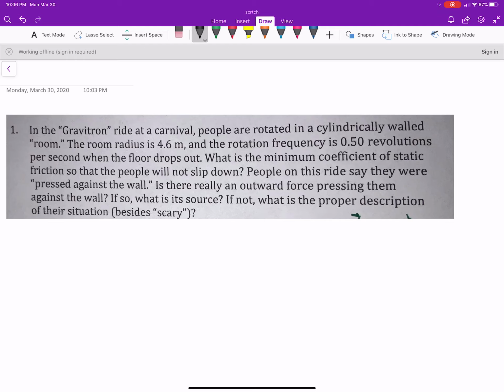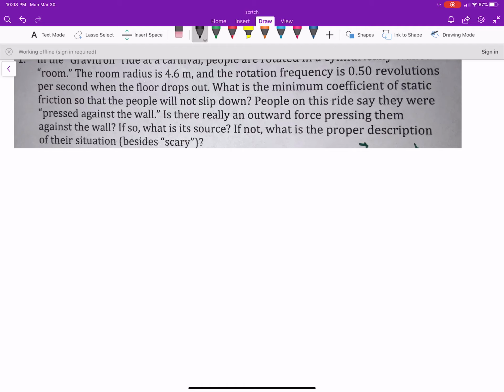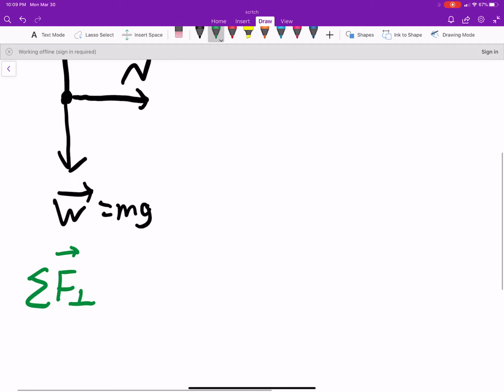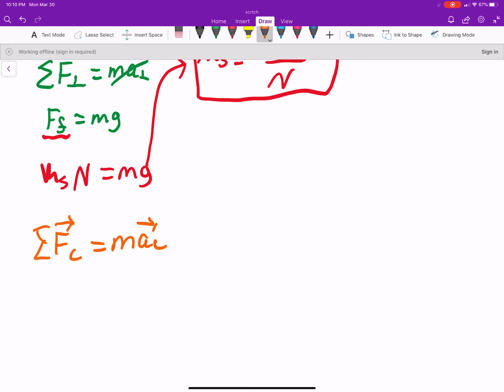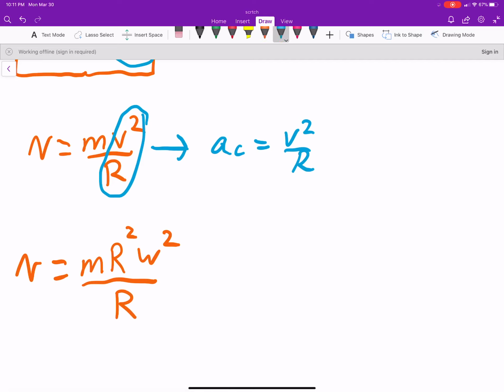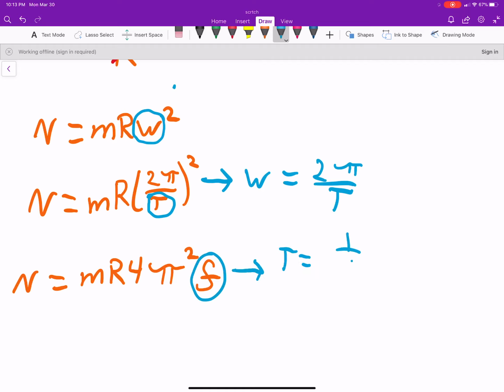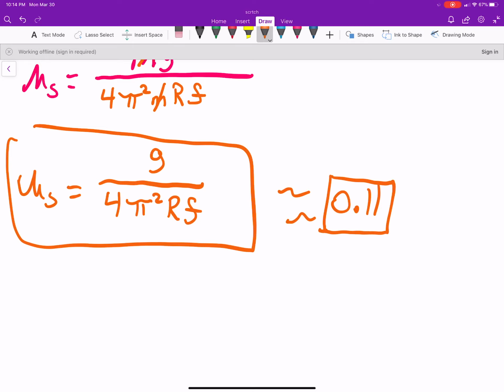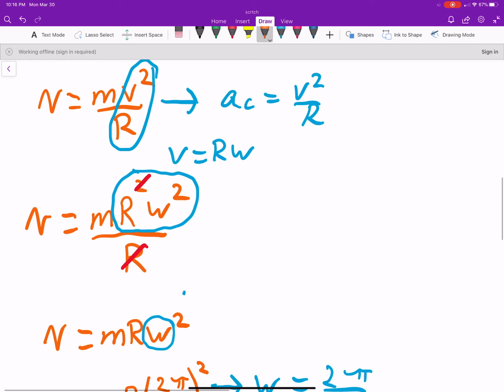Physics 1: The Gravitron Ride